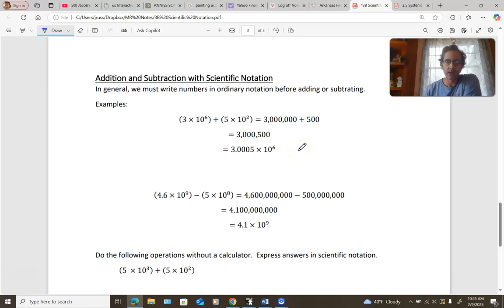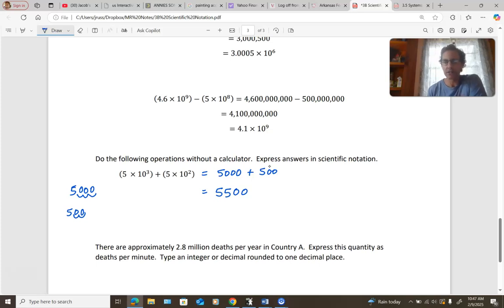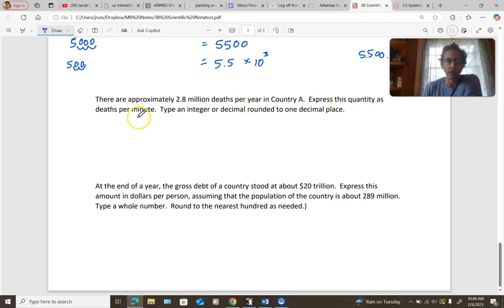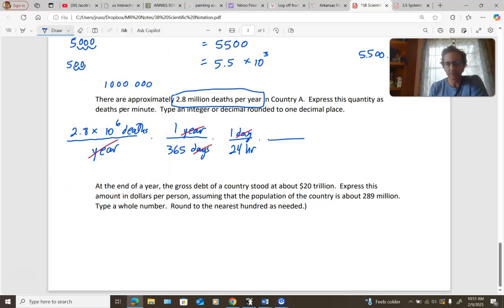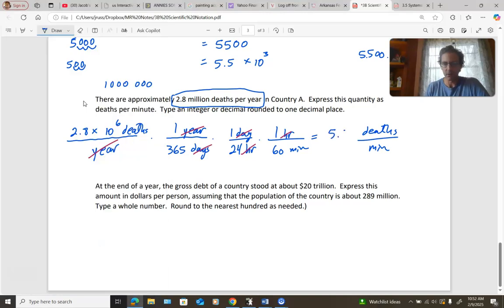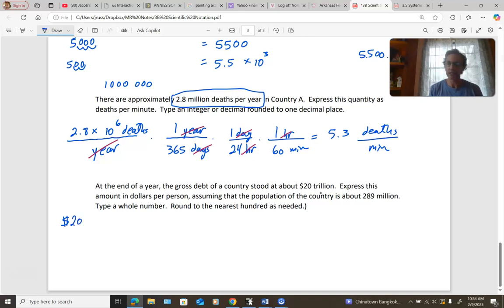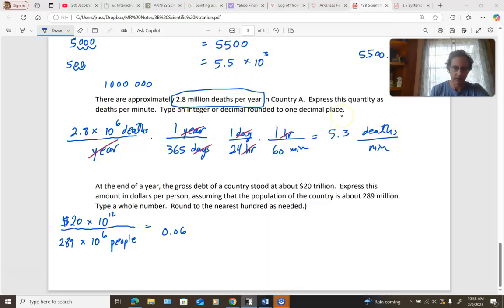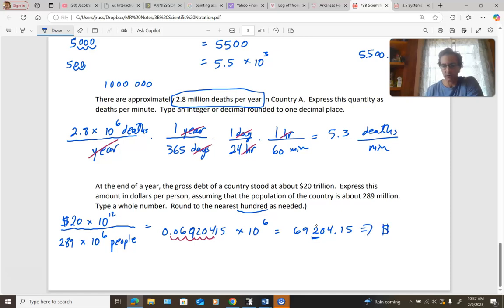3B Adding and Subtracting Number in Scientific Notation